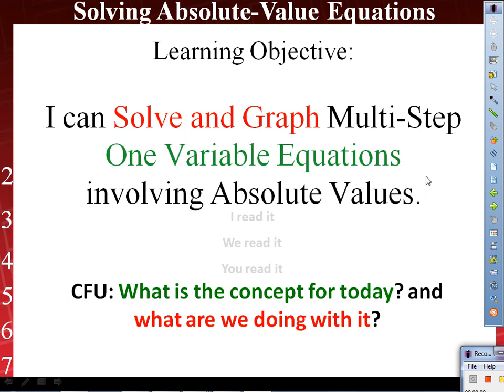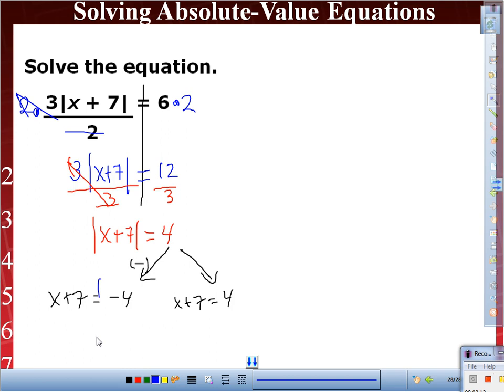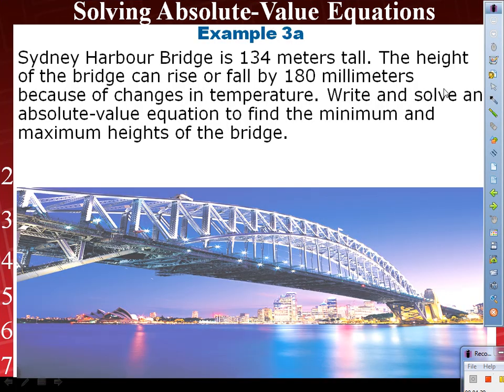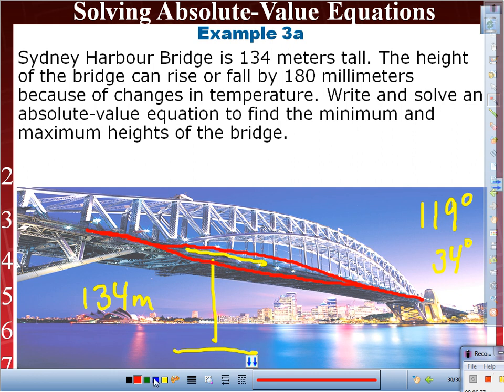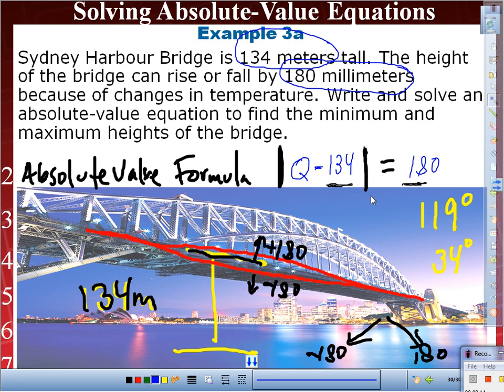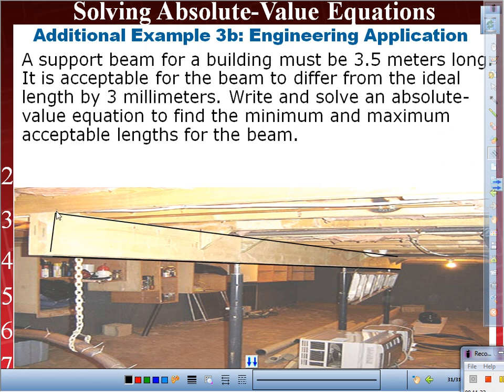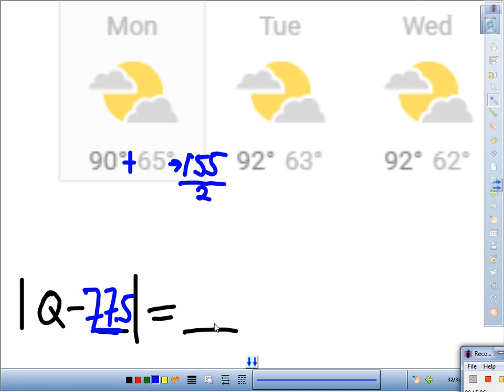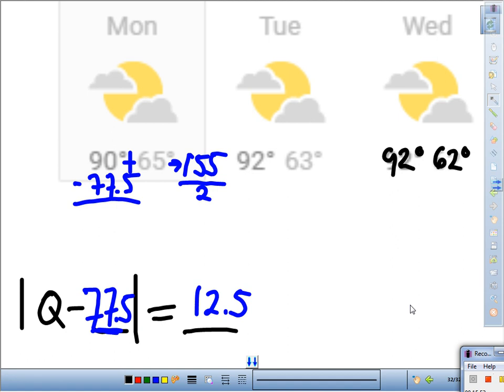Mr. Q's Absolute Value Word Problems